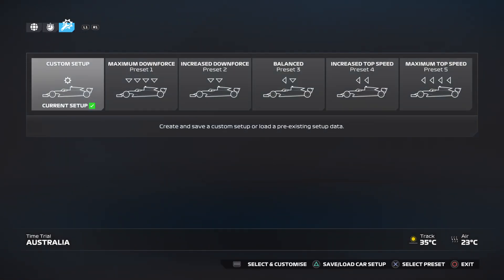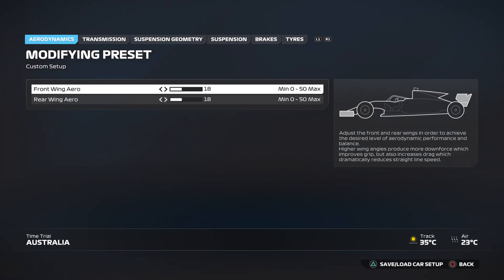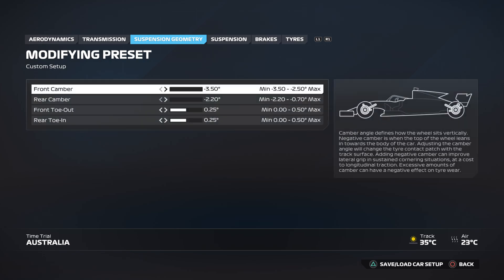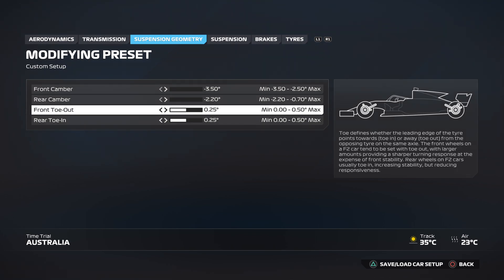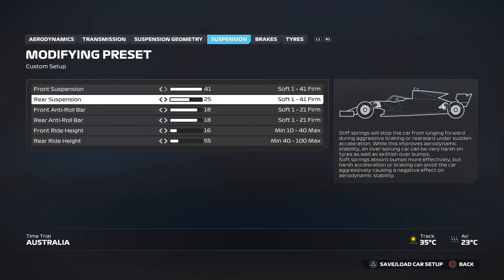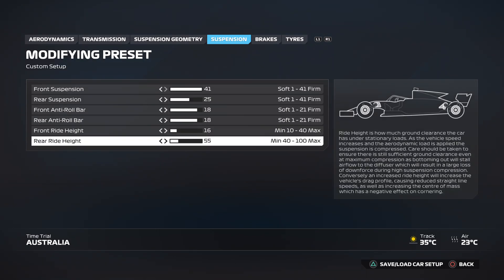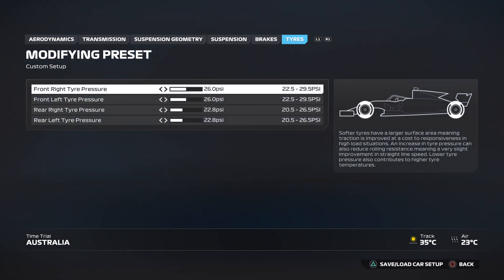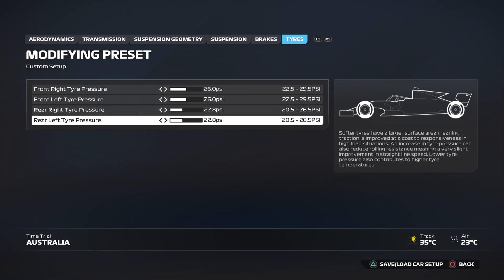F124 - Australia - F2 - Setup